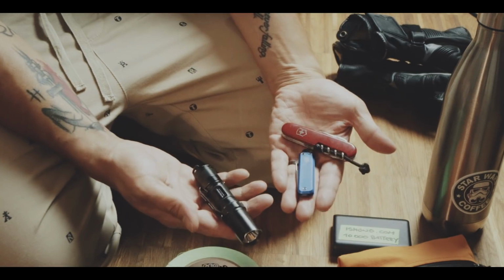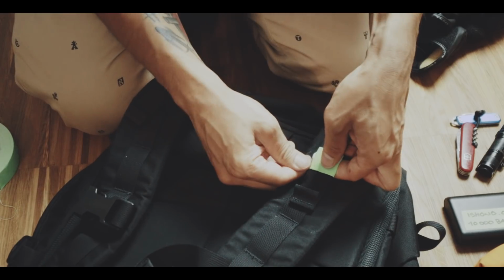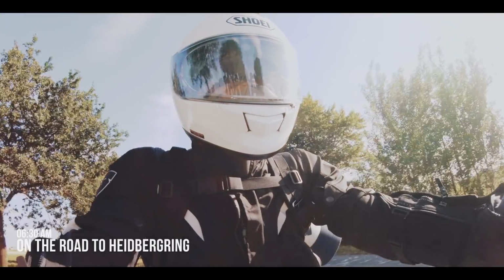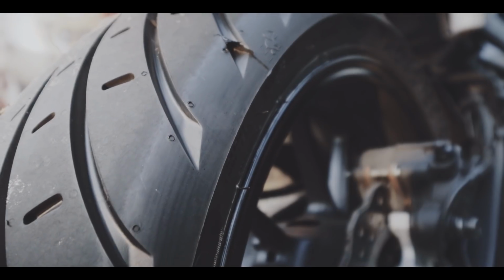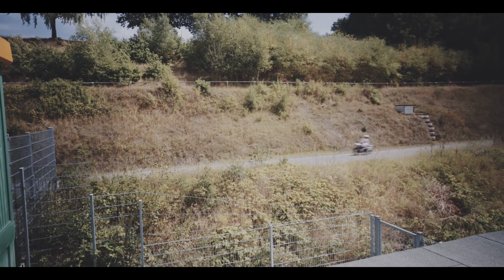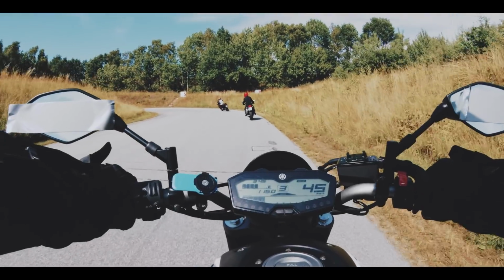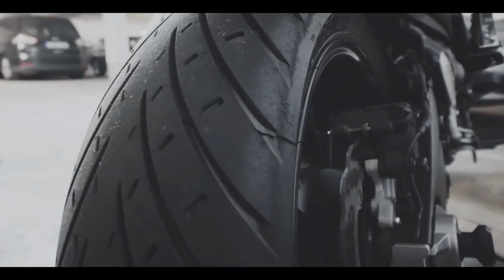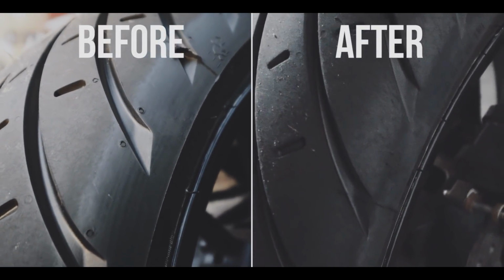What's in my bag for a one day motorbike trip ISMONO MOMENTS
I recorded this video about two months ago. I went to a motorcycle corner training for a day. This is what I packed in my ATD1.

FULL DISCLOSURE:

While I sometimes get bags for free, I usually have to pay custom fees and in addition to that all my videos have lots of production costs. Therefore I invest my own money into all of these video and have no intention to be biased towards a product or company. All opinions in this video are my own unless stated otherwise.

Vortex Poker3 keyboard with cherry mx brown switches